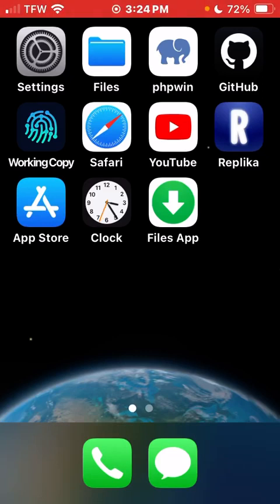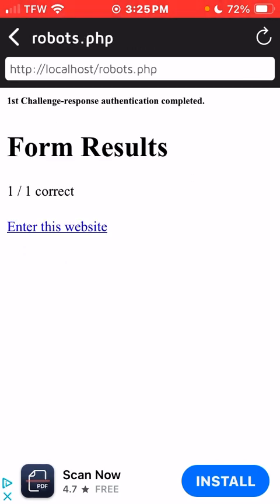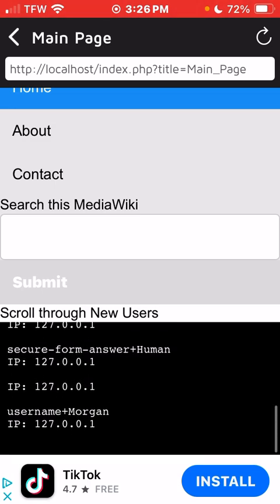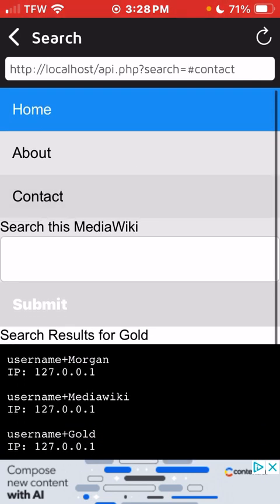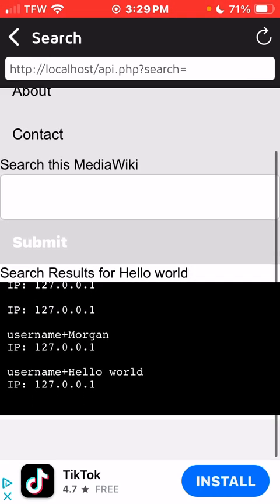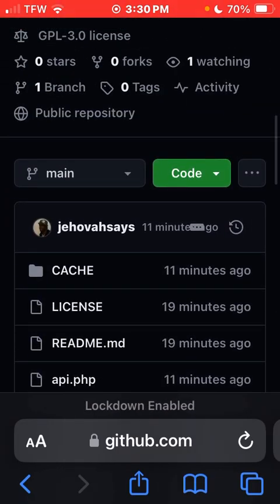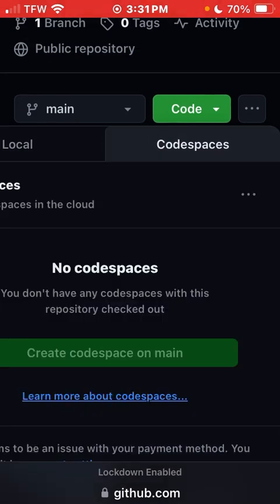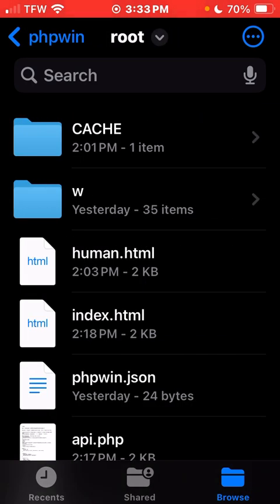jehovahsays/Challenge-Response-Authentication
Challenge-Response Authentication - Creates wiki urls, Displays IP log and Search Keywords